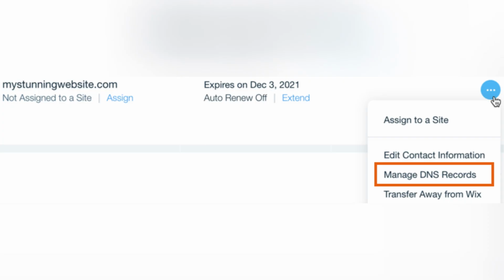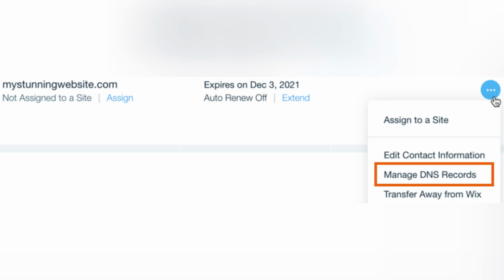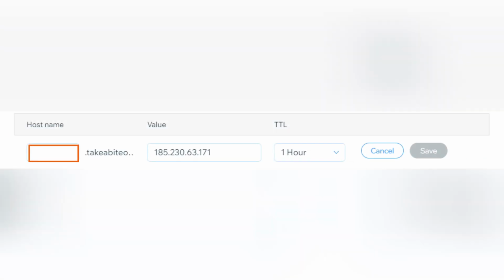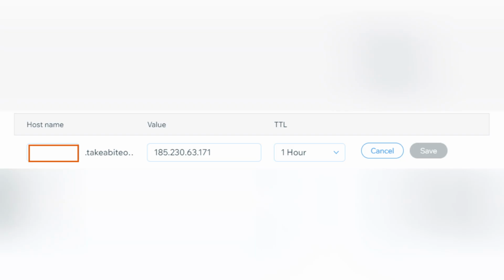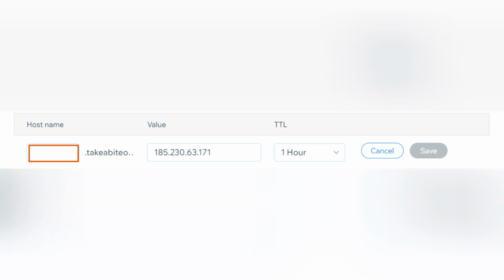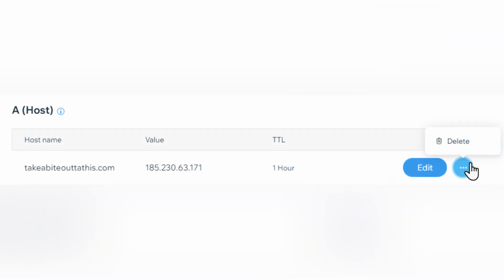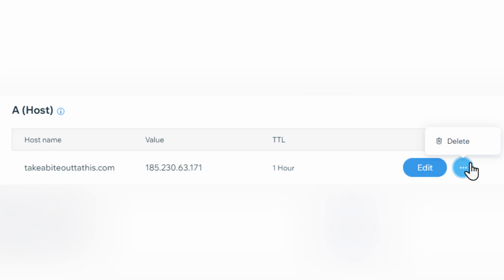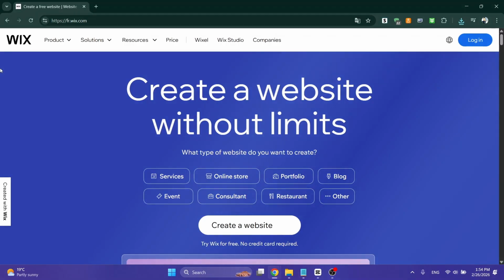How to Edit DNS on Wix Website (2026 Step-by-Step Guide)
Need to update your domain settings? In this 2026 updated tutorial, I will show you exactly how to edit DNS on a Wix website. Managing your DNS records is essential for connecting professional email services like Google Workspace, verifying your site with third-party tools, or pointing your domain to a new server. 🌐

We will walk through the Wix Dashboard to find the "Domains" section and access the advanced DNS Zone provider. I’ll show you how to safely add, edit, or delete A records, CNAME records, TXT records (for SPF/DKIM verification), and MX records for your email. 📧

Handling DNS can feel technical, but I’ve simplified the process to ensure you don't accidentally take your website offline. We cover the importance of "TTL" (Time-to-Live) settings and why you must wait for propagation after making changes. Whether you're setting up a new marketing integration or migrating your mail server, this guide ensures your domain settings are configured perfectly. 🛠️

Don't let technical domain issues slow down your business! Follow along and take full control of your Wix domain's backend today. Let's get those records updated! 🚀

If this DNS tutorial helped you get your domain configured correctly, please hit the like button, subscribe for more Wix technical guides, and leave a comment below if you have any questions about specific record types! ✅